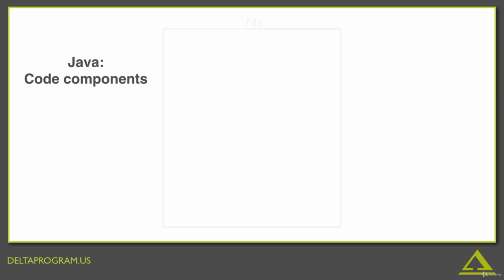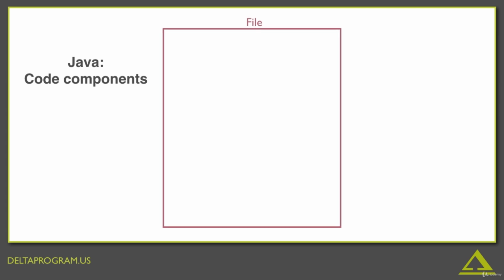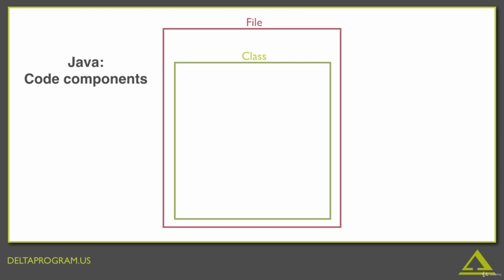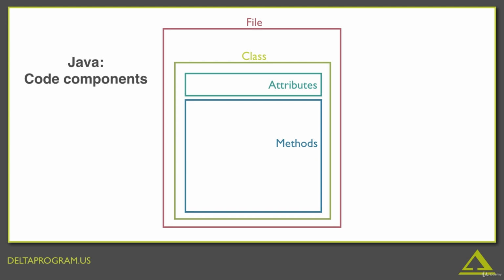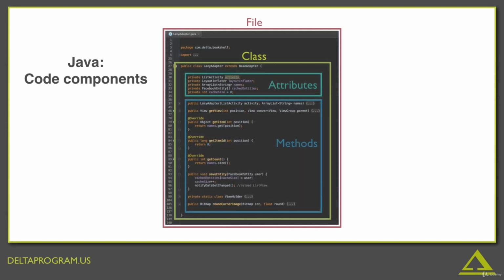Android Tutorial for Beginners #4: Files, Packages, Classes & Methods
Android Tutorial for Beginners #5 – Files, Packages, Classes & Methods

To become a strong Android developer, you must understand how Java code is organized.

In this lesson, we break down the core building blocks of Android development:

✔️ What files are in Android projects
✔️ How packages organize your code
✔️ What classes are and why they matter
✔️ How methods work
✔️ How everything connects together

These are foundational programming concepts that every Android developer must understand before building complex apps.

If you're serious about learning Android development from scratch, mastering these basics is essential.

Follow the full Become an Android Developer from Scratch series to continue progressing step by step.